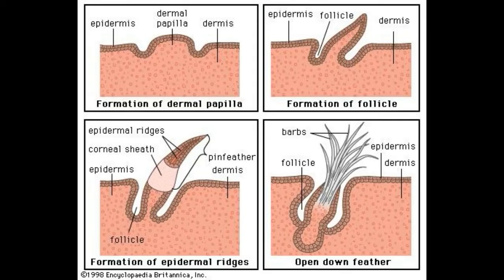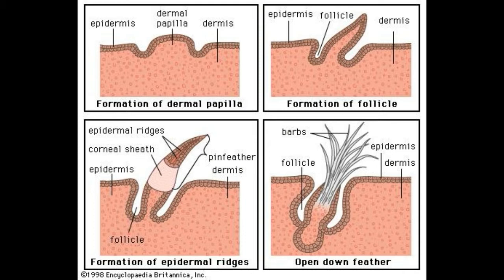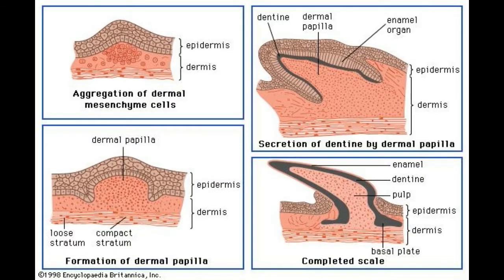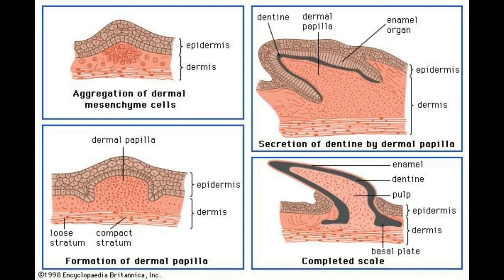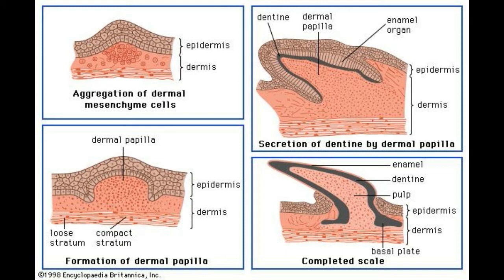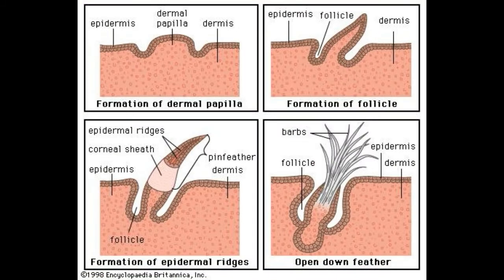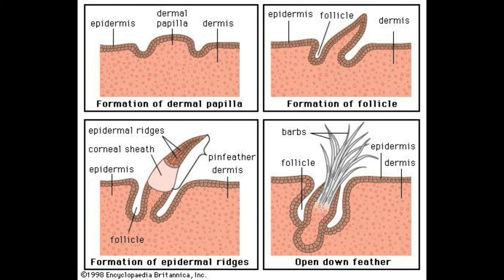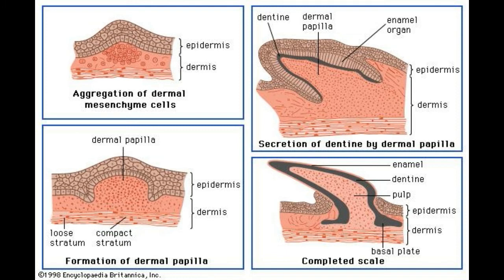What are Dermal Papillae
basal lamina stratum spinosum adductor canal acantholysis papillae definition reticular layer axillae layers of dermis face dermal papillary dermis dermis epidermis layers of the dermis what is the outer layer of skin called define dermis chest dermal hypodermis function dermal papilla definition hair shaft